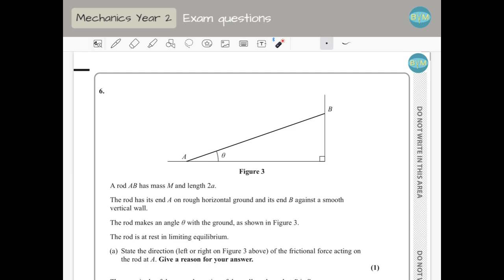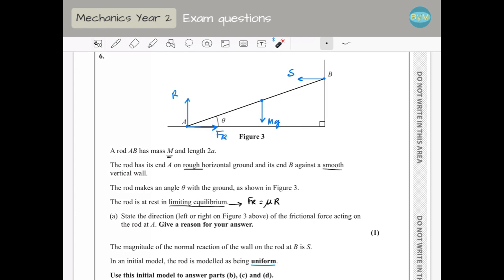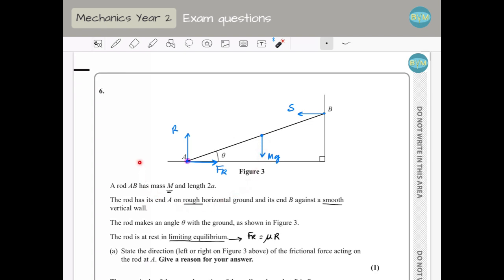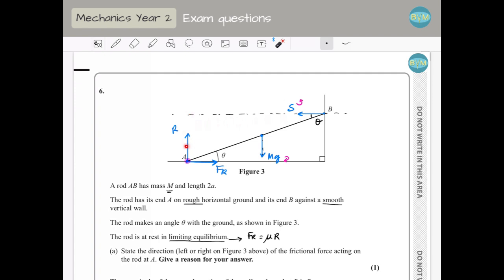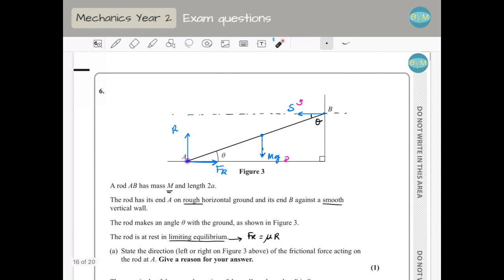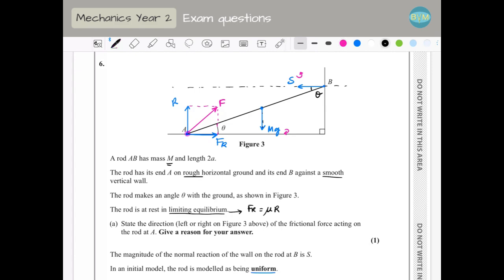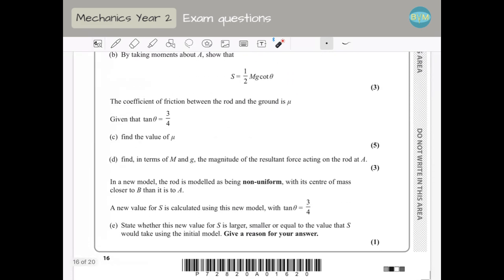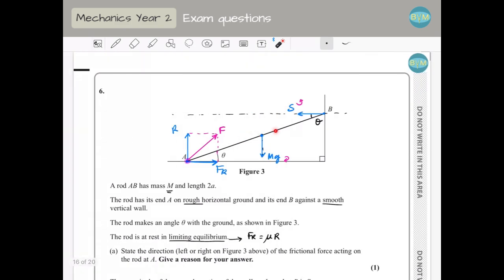A-Level maths June 2023 Question 6 Paper 3 Edexcel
A-Level maths year 13. Rod with friction. Moments question